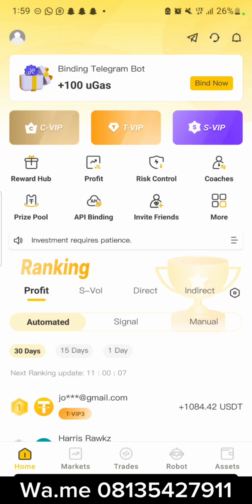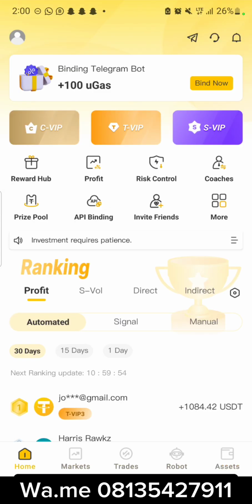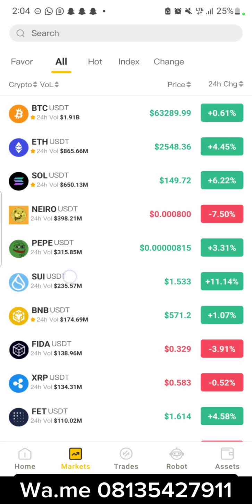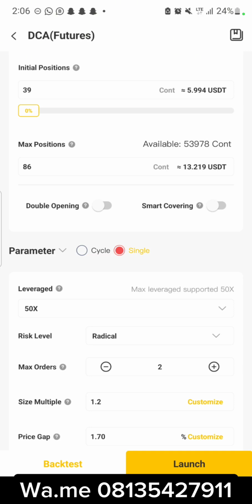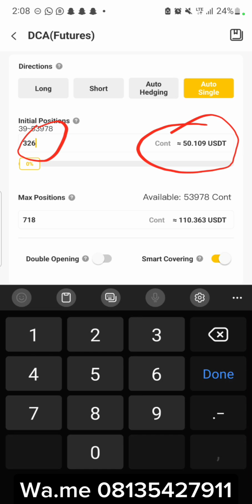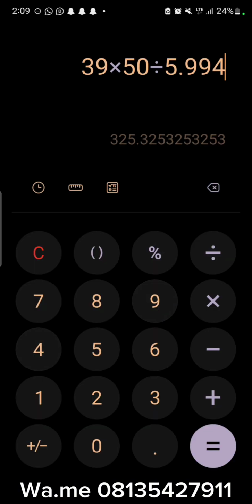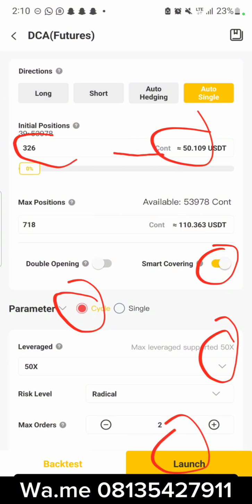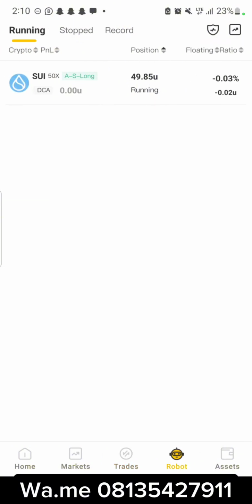UTRADING: MARGICAL STRATEGY $1 MIRACLE SET UP..